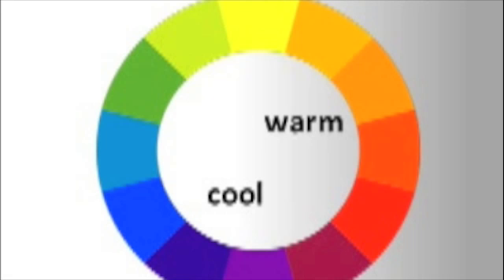BMGB202- Psychology of Color by Siobhan Ho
awesomeness.